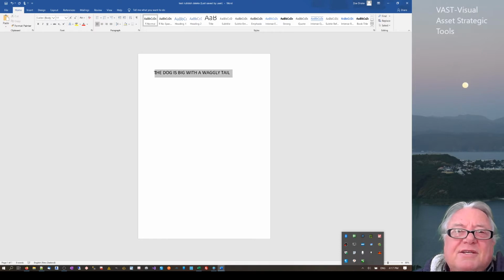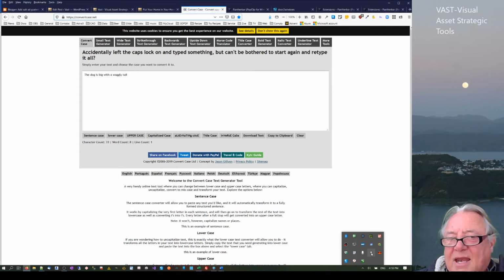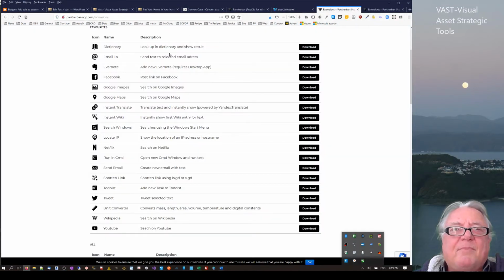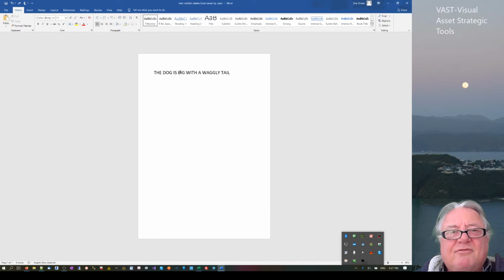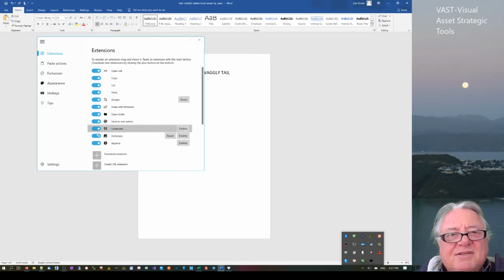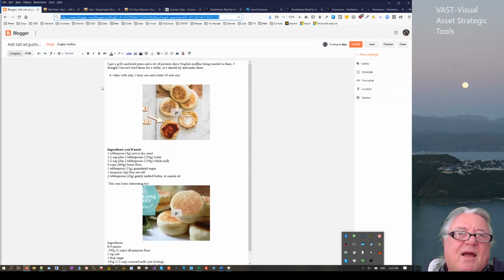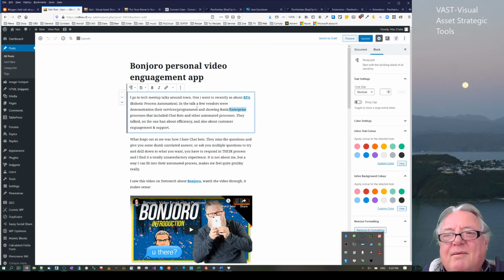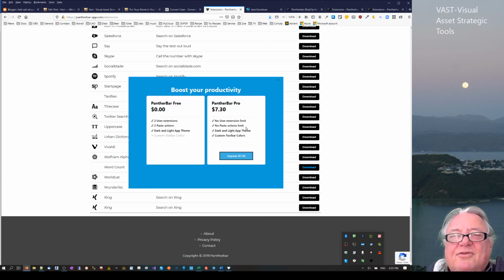Free tools for Changing Text Case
I never learned to touch type so I look at the keyboard all the time. Sometimes I’ll unintentionally turn Capslock key on and on looking up find that I’ve written a few lines in UPPERCASE. Then I have to figure out whether to delete it and write it again or see if I can convert the case of the text.
In word you can select the text and use SHIFT + F3 and that will cycle through different text case formats.
I have been using a free programme called Smart Caps Lock that sits in the toolbar tray and you can select the text and press caplocks key to alter case. It is a bit Variable as to whether it is in the Toolbar tray and when it works.
On researching Changing text case I found there were a lot of websites that will convert your text case, so you open the website, paste your text into it and convert to the case that you want, copy and paste it back into your document.
There is a new powertool called PANTHERBAR that DoottoTech talked about as a Windows alternative to PopClip on the Mac. I explored the program and its pretty hand. You select some text then you get some oprions on what you can do with that text, there are over 80 extensions that you can play with, only supposedly you can only choose 2 to have in the free account, its $7.30US for the pro-version. A very handy tool and it works in a lot of different programm. I think I might find it useful in Revit and Excel as well as in Emails too.